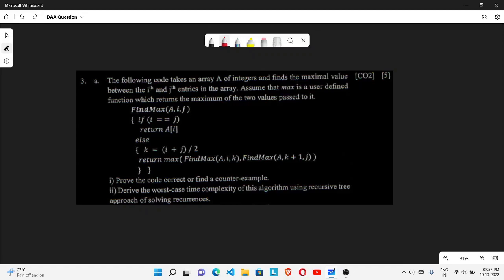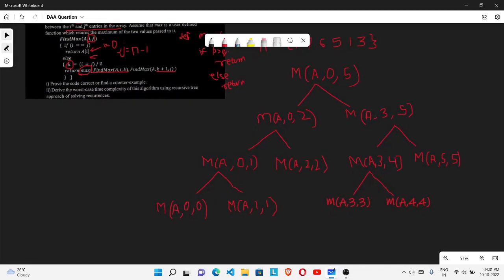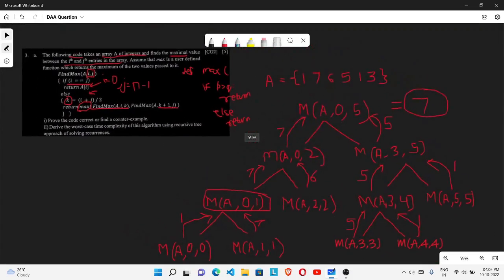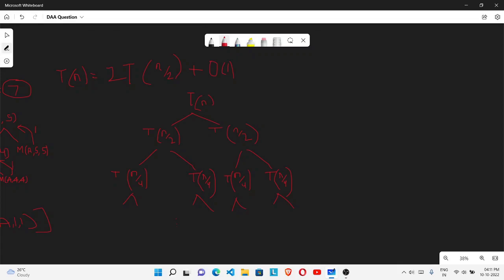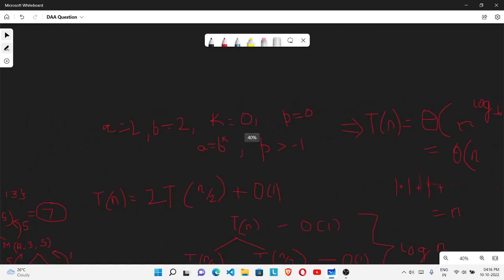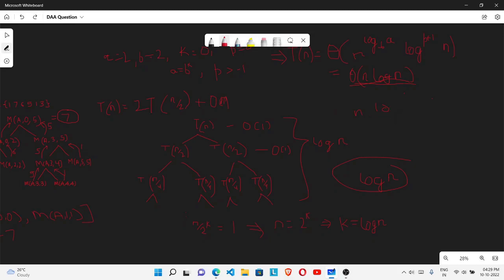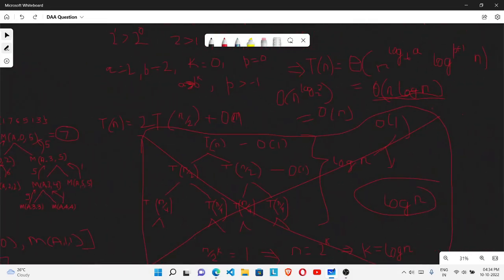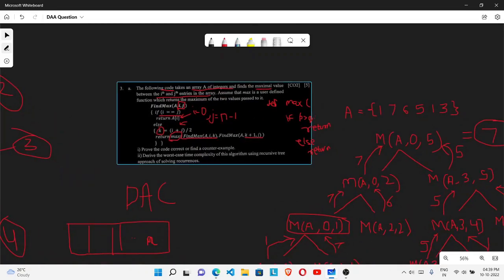Solving a question from previous yr paper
Hey guys, I tried solving a question from the previous year paper and actually went wrong when trying it for the first time as I didn't study recurrence tree method. So please skip from 13:00 to 24:22 in order to avoid the mistake in case you have less time.